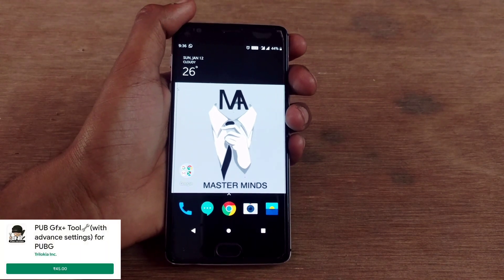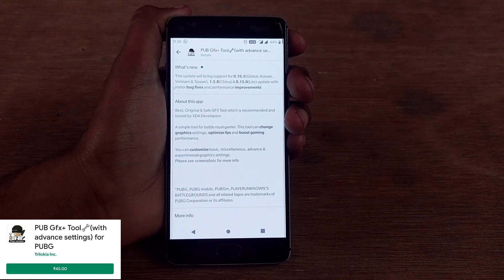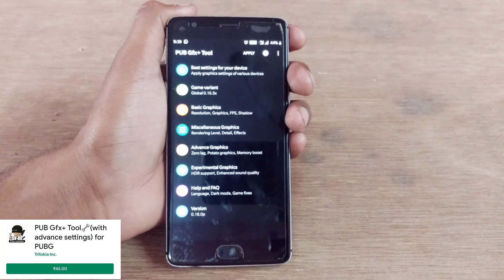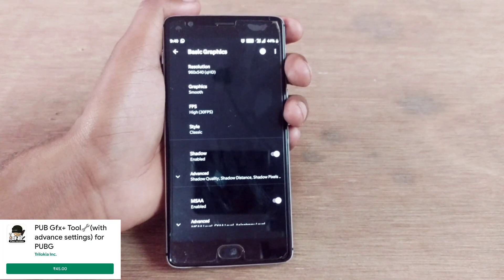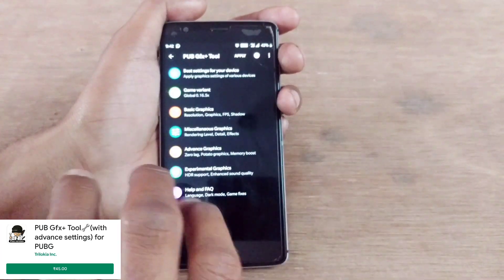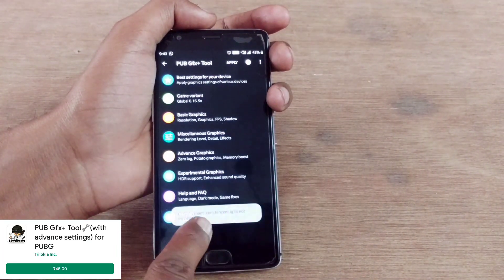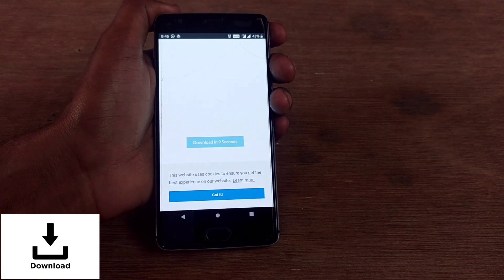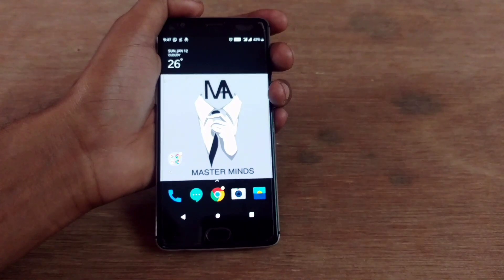PUB Gfx+ Tool APK 0.18.0 [with advance settings | NOBAN] Download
Hey bros get ready for your winner winner chicken dinner, play pub Gfx game in advanced graphics settings without any lag through this app, watch this video fully for the exhausting features and to download the app. Instructions

also watch

1.How to Record gameplay on Android for Free(Facecam+Dual Audio Recording+HD 1080p Screen Recording )

2.Fitness Trainer Fit pro sport Pro apk 2019 full paid latest version Gdrive Download

3.FiLMiC Pro :Professional HD manual video camera apk 2019 latest version Gdrive Download

4.How to Speedup Android phone 200% Super Fast

5.Gamers GLTool Pro apk 2019 full paid latest version Gdrive Download

6.GFX Tool Pro Apk Full paid latest version Gdrive download

7. pub GFX Tool XDA Edition (Click here)

8. PUB Gfx Tool plus apk 2019 latest version Gdrive Download

9. PUB Gfx+ Tool APK 0.17.7 [with advance settings | NOBAN] Download

10.Popcorn Time - Instantly watch the Best Movies and TV shows for Free

Video Updated :-(Pub GFX tool 0.18.1p)